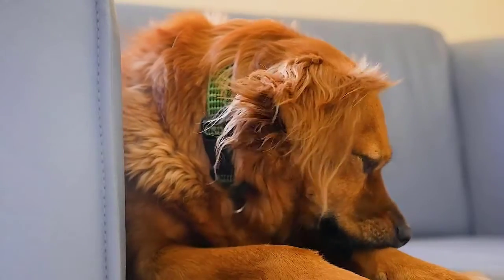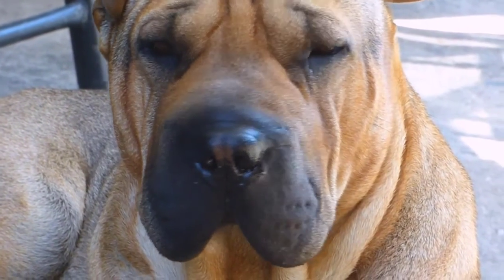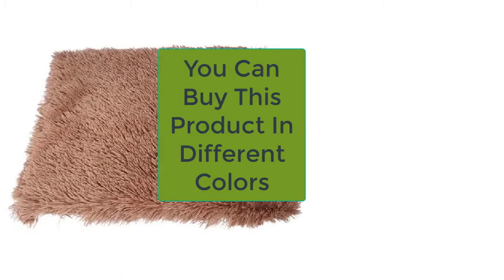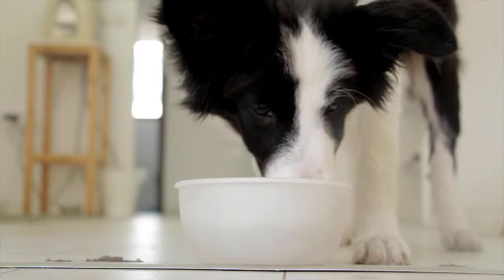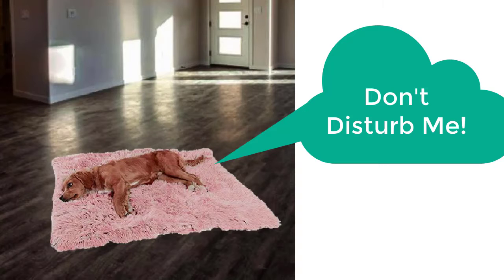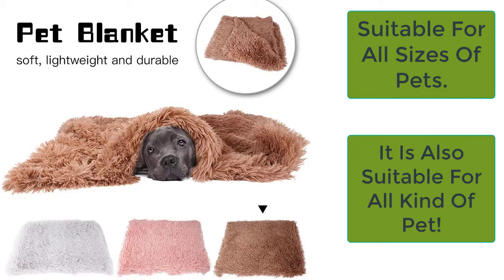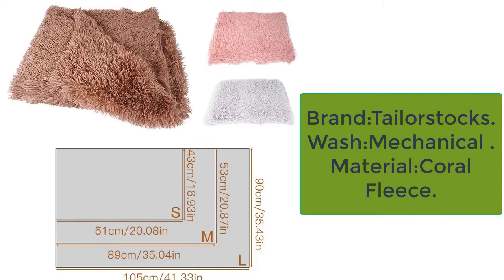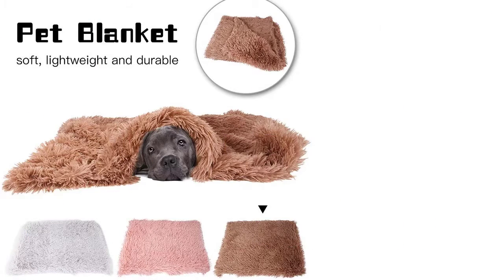Dog Blanket for Couch Sofa Bed Cover | Bed For Dogs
The dog blanket for couch sofa bed cover is actually a furniture protector from the dogs. When you simply put on a Dog blanket on your couch, sofa, or bed, a place is specified for the dog, and he spends most of his time on this blanket and does not harm the other furniture.